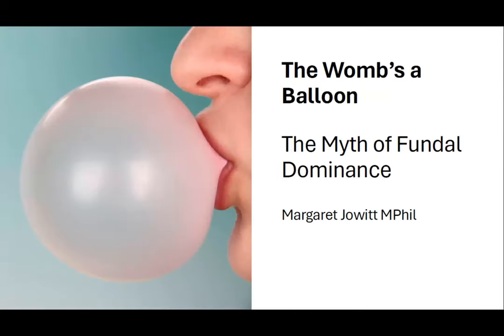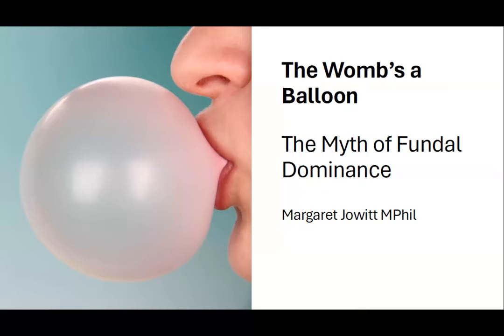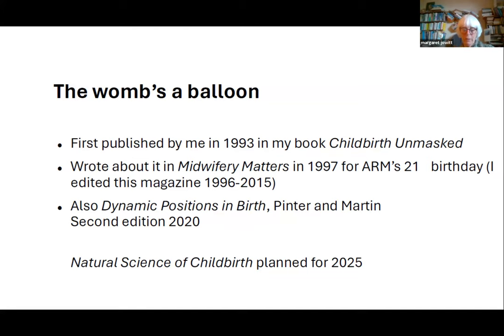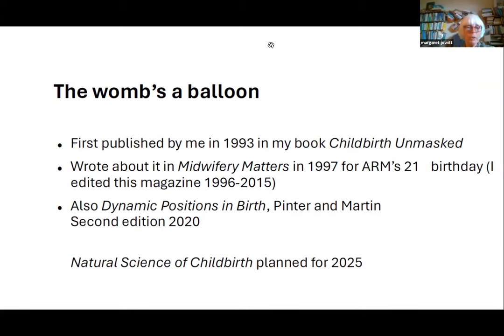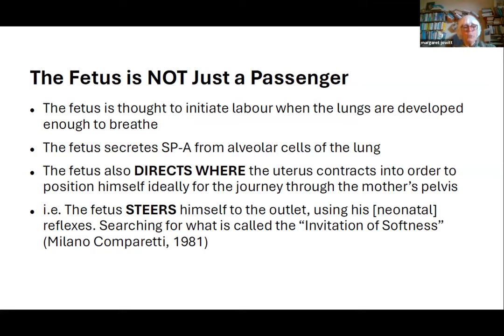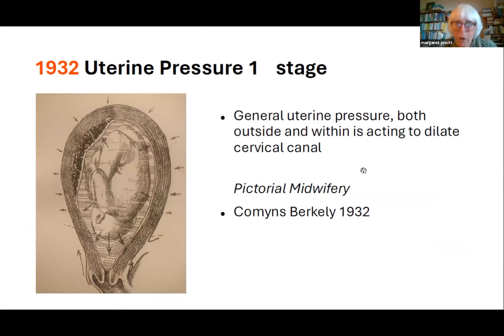21 Margaret Jowitt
Exploding the Myth of Fundal Dominance - The Womb's a Balloon
Facilitator: Caroline Maringa
The uterus is a wonder of bioengineering. If only we could respect its mechanism better, we could encourage more babies to be born into the hands of a midwife, who can then swiftly transfer them into the arms of their mother. Within the space of a few hours, the uterus is transformed from a safe haven, a strong fortress for a vulnerable fetus – into the means of their transition to the outside world. Since the mid twentieth century, birth workers have been given a one dimensional view of uterine activity – that contractions start from the fundus and push downwards. Managing labour using this flawed model has tethered women to the obstetric bed, encouraged overuse of synthetic oxytocin and denied the uterus its full directive power. It’s time to think again. We need to learn to respect the uterus, to respect its owner and to respect its occupant, the baby, who also plays an active part in birth. Fortunately, we can rehumanise childbirth with a far more accurate user-friendly model – The Womb’s a Balloon.